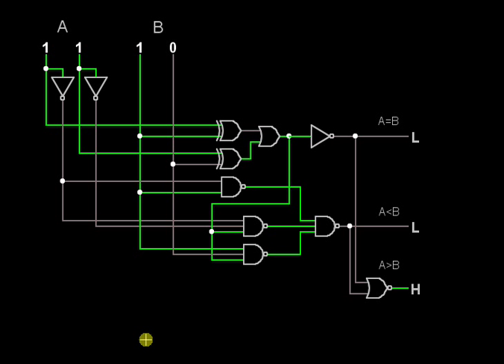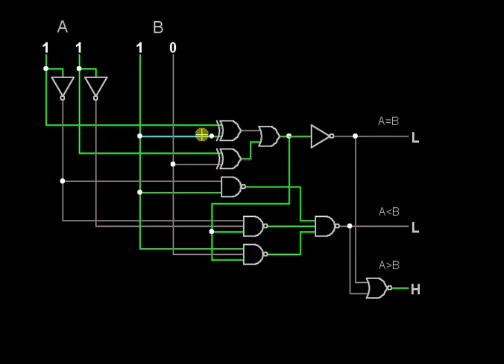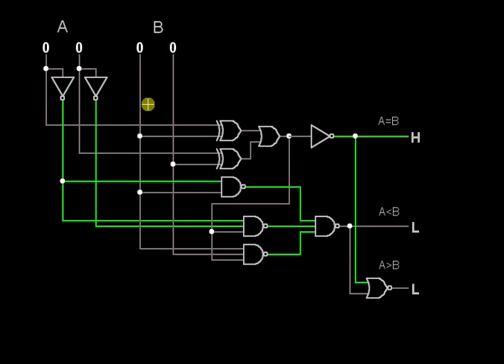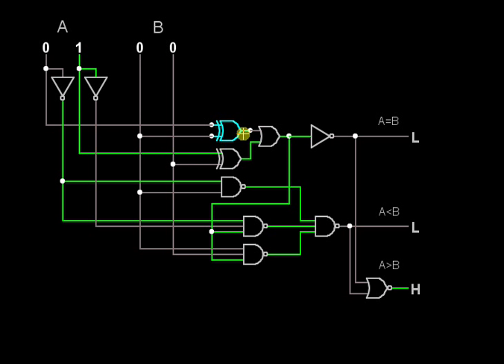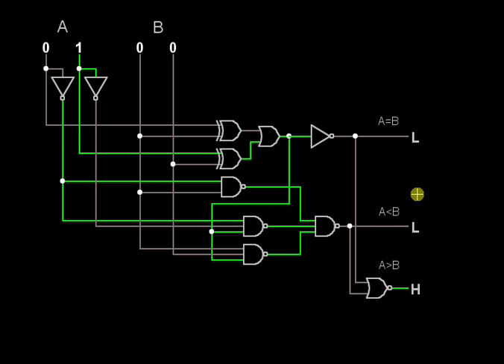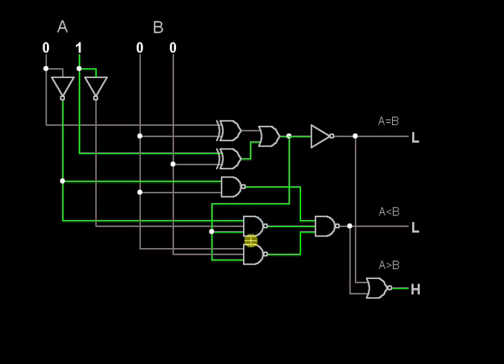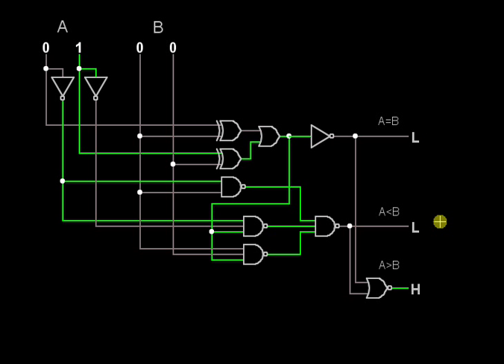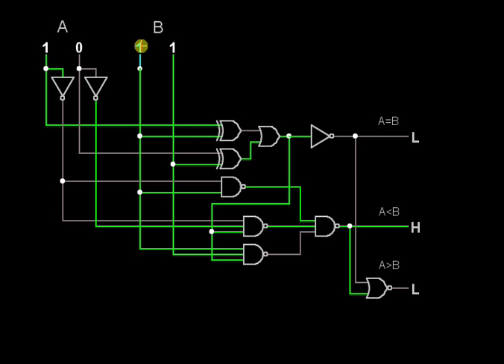2 bit comparator circuit Tutorial - Basic Electronics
This 2 bit comparator circuit Tutorial explains what is 2 bit comparator circuit and how to build 2 bit comparator circuit using logic gates